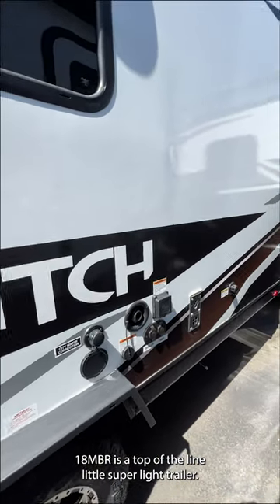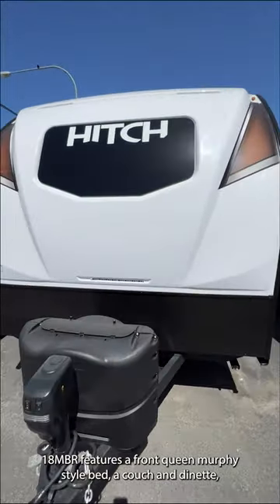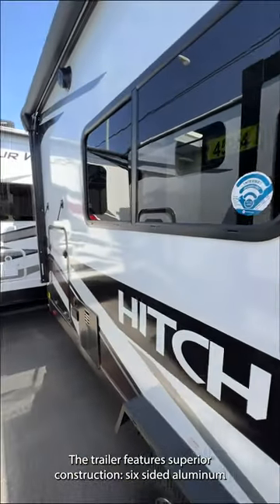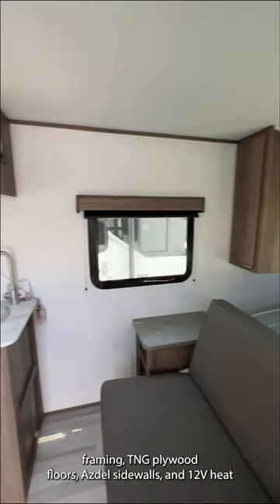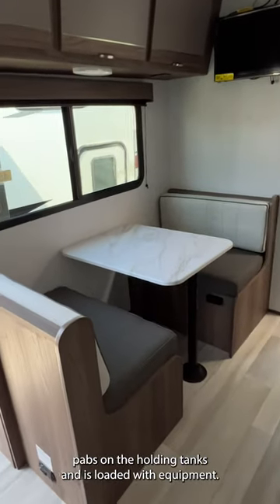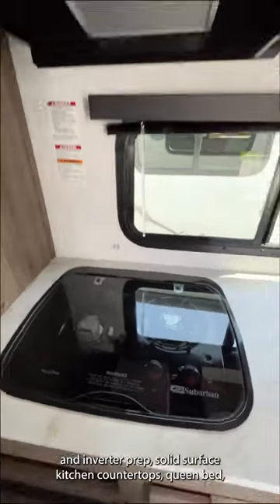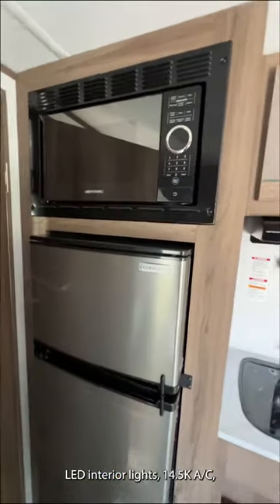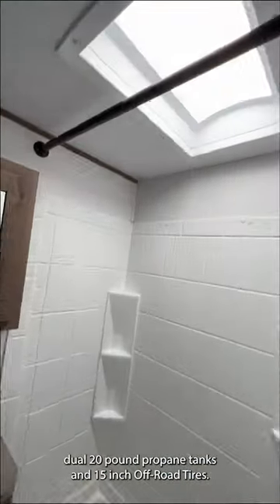2023 Cruiser RV Hitch 18MRB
The Hitch 18MBR is a top of the line little super light trailer.  The 18BHS Features a front Queen Murphy style Bed, a Couch and Dinette and a big rear bathroom.  The trailer features superior construction: 6 sided aluminum framing, T&G plywood floors, Azdel sidewalls and 12vlt heat pads on the holding tanks and is loaded with equipment: A 190W roof mounted SOLAR PANEL with charge controller and inverter prep, solid surface kitchen countertops, 60″x80″ queen bed, led interior lights, 14.5k btu a/c, dual 20lb propane tanks and 15″ off-road tires.  The dry weight is just a little over 3,800lbs, so it is towable by many of the smaller SUV’s.